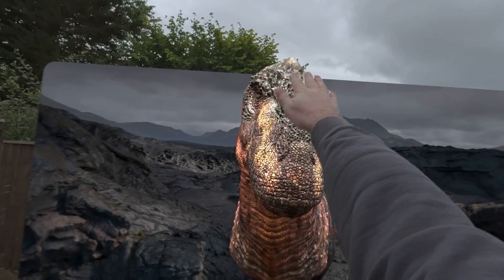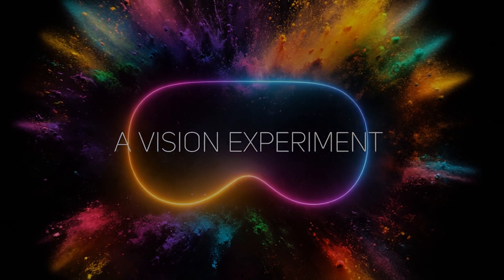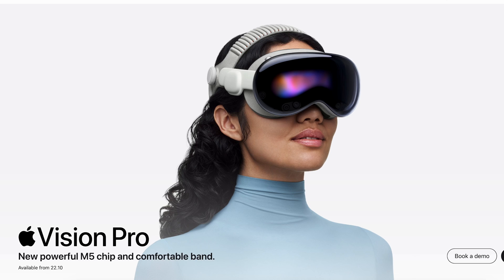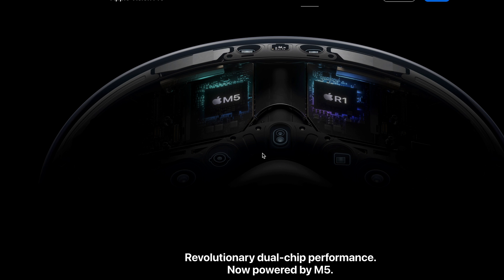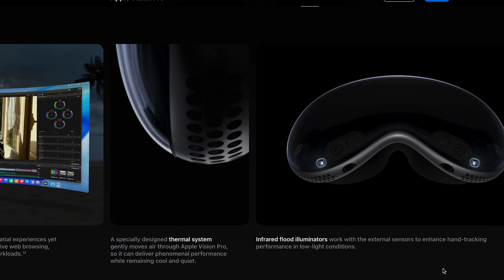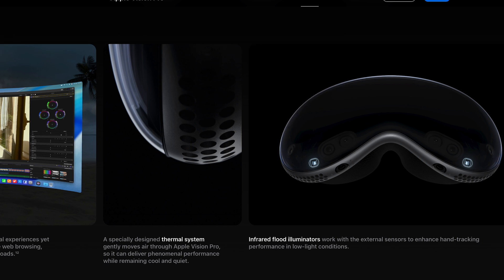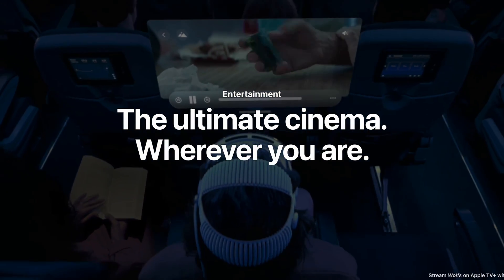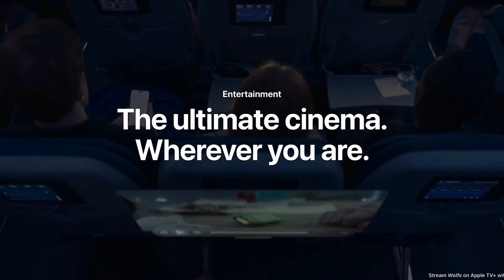NEW M5 APPLE VISION PRO IS HERE!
the brand new M5 Apple Vision Pro has just been announced, come and check out the new specs and what it does and doesnt have.